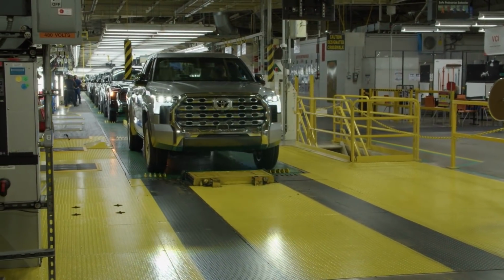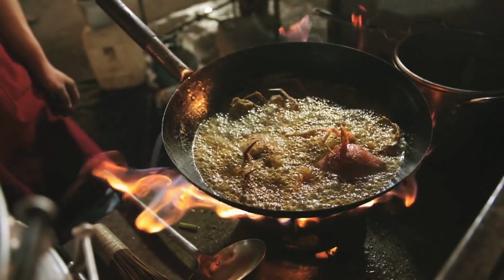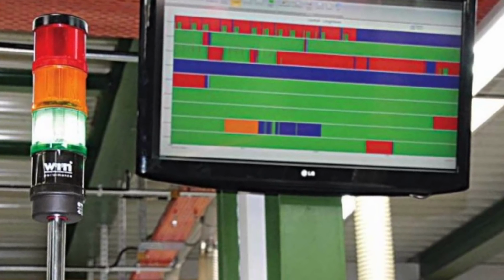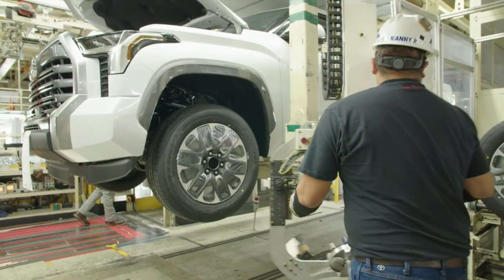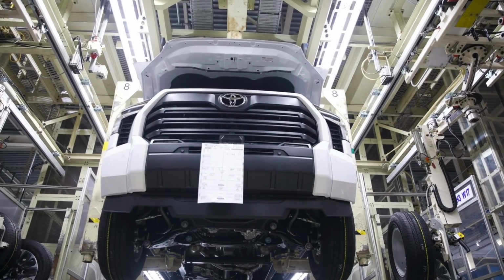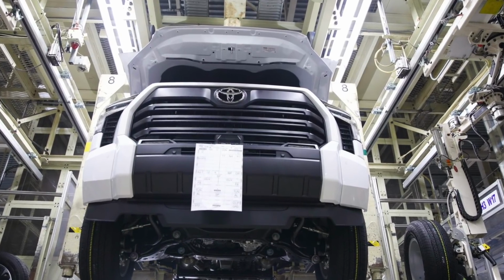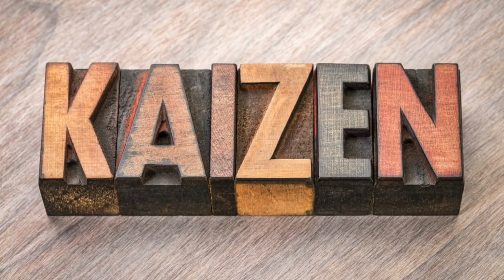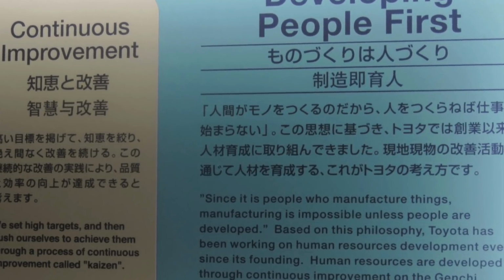TOYOTA'S "ANDON" METHOD CREATES PERFECT CARS AND TRUCKS LIKE THE 2022 TOYOTA TUNDRA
Toyota's legendary quality and production methods are already well known, as proven by the successful launch of the new 2022 Toyota Tundra, for example.  But why is Toyota - along with some other Japanese companies - able to produce consistently world-class vehicles with almost no defects?  What is their "secret" technique that others have not figured out?  Well, the answer lies with the lean manufacturing or Toyota Production System word called "Andon"... Automotive Engineer David Koichi Chao explains what Andon means exactly and how Toyota achieves amazing quality.

Automotive Press is owned and managed by David Koichi Chao, a global expert in the field of automotive evaluation, consulting, and strategy. David is known around the world as an authentic specialist of Lean Thinking or Toyota Production System.  Born and raised in Japan, David has an engineering degree from University of British Columbia and post-graduate education from MIT and Harvard Business School in Boston.